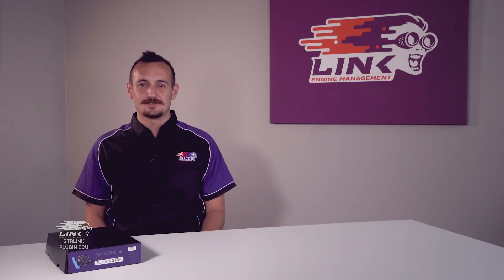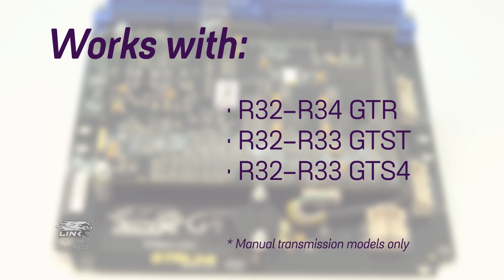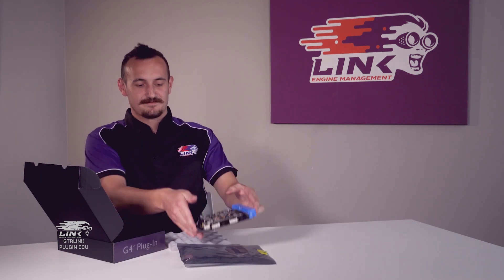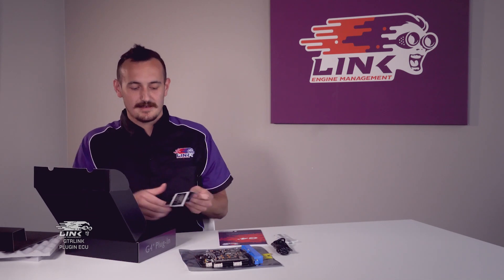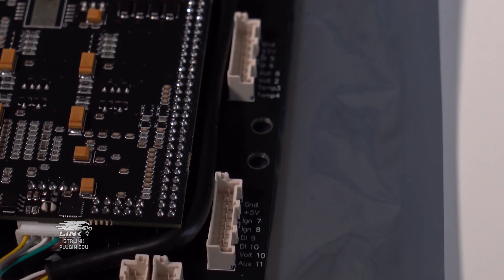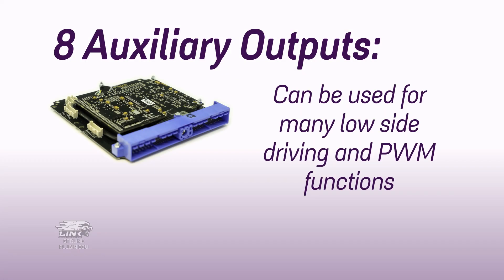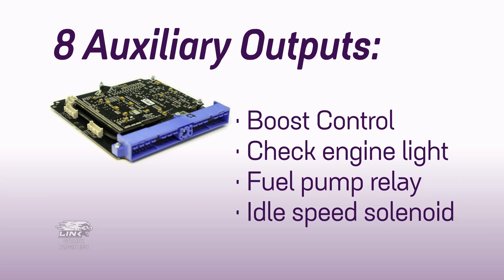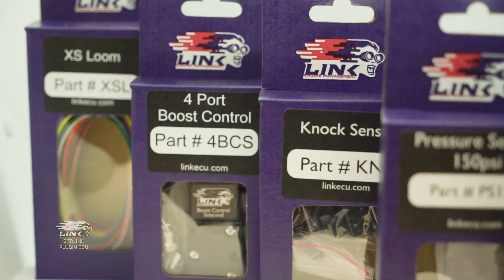GTRLink Plugin ECU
Take a look at what features are available with the Link G4+ GTRLink Plugin ECU, as well as everything that comes in the box.